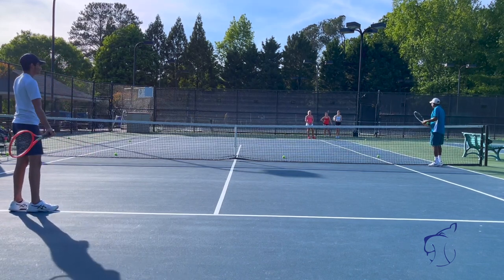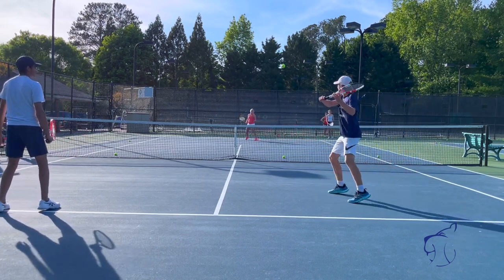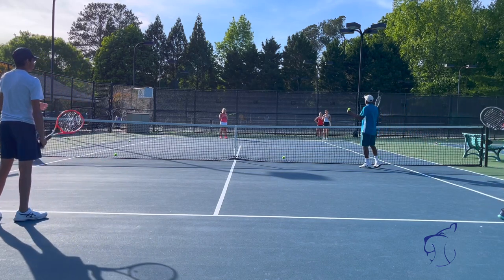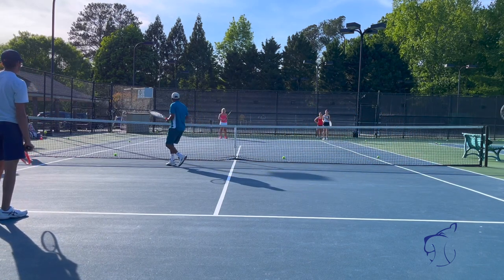Attacking short balls in tennis forehand | Strategy Pt1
Arukat Tv presents: This is NOT a technical instructional video, I have a separate video for that. This is strategy. When you get a short ball way inside the court, you run out of easy high percentage options and if your opponent is smart they will close in to make things even worse for you. So what do you do?
Another tennis video for the benefit of teaching and hopefully enjoyment. We produce a lot of tennis strategy, tennis concepts, ALTA doubles strategy and a lot of tennis doubles tips on this channel. I will also be answering FAQ in video form as well for Tennis Arukat Academy.